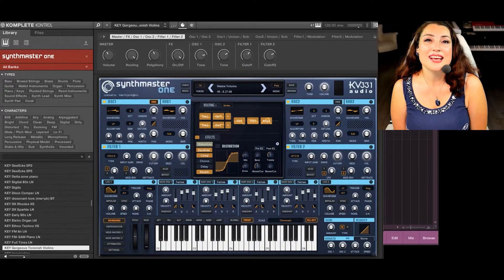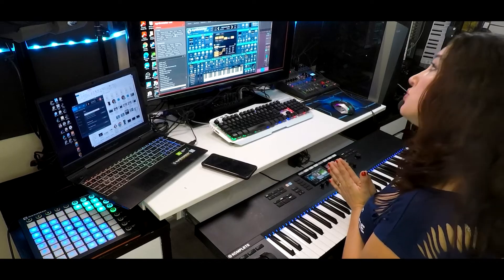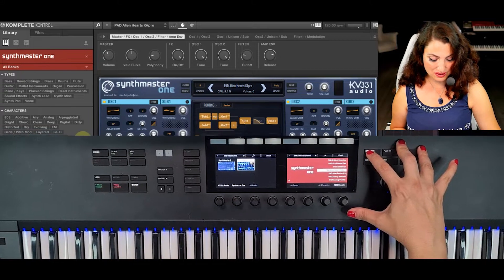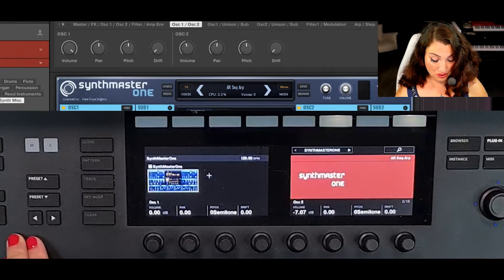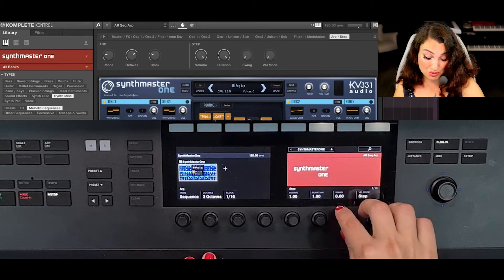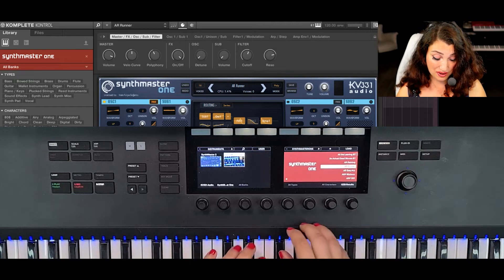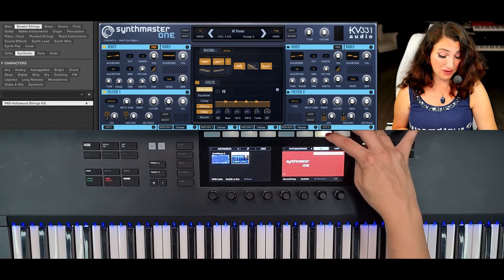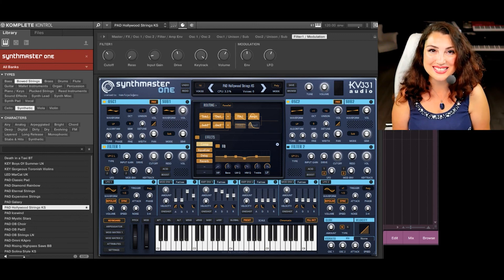SynthMaster One now NKS (Native Control Standard) compatible!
Here's our product manager  @DrSynthLady  showing us the deep integration between  @Native Instruments   Komplete Kontrol hardware/software and our flagship software synthesizer SynthMaster One.

If you haven't checked out SynthMaster One yet, download the demo now, it comes with NKS previews of all factory presets: